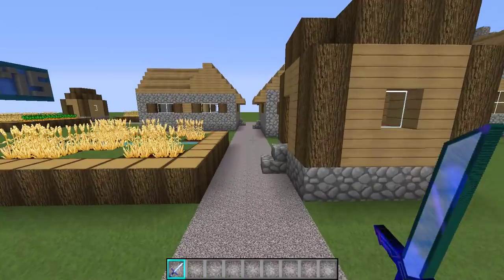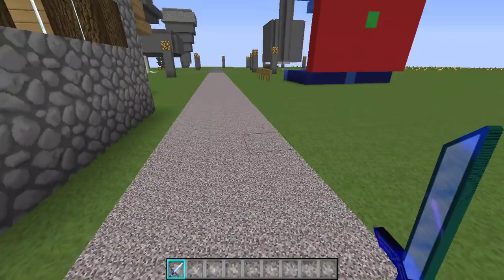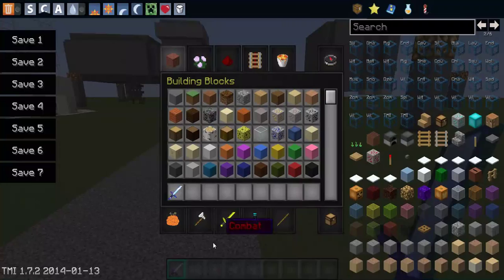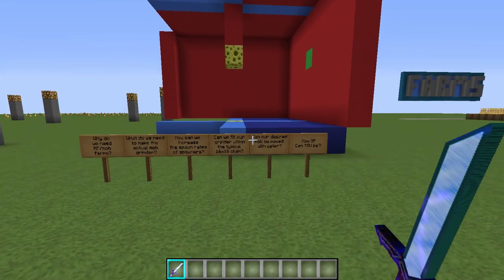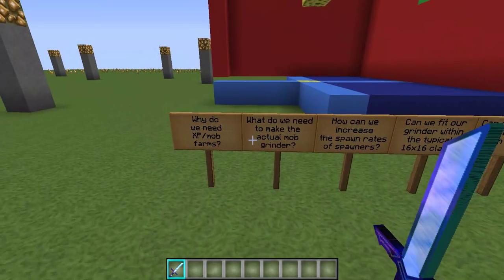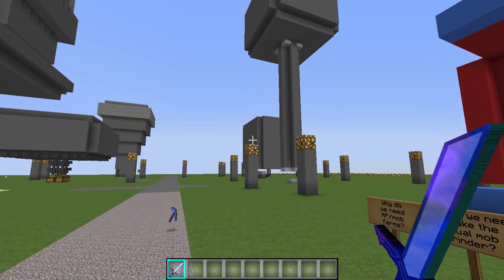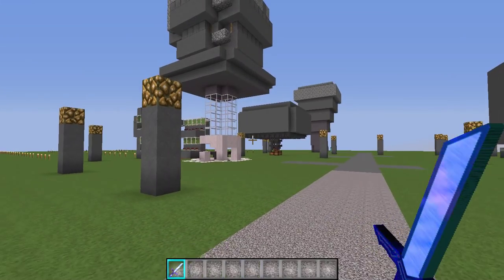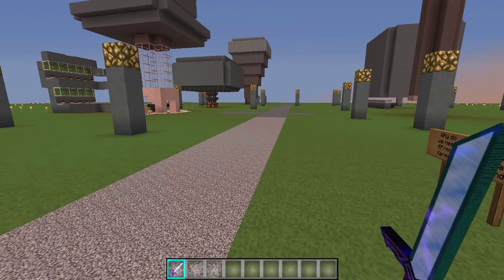MineFrenzy Grinders! Witch, Blaze, Wither Skeleton and Many more XP grinders! (With Spawner) (1/2)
This video will give us a general understanding of XP farms and how to build the perfect farm for our needs!